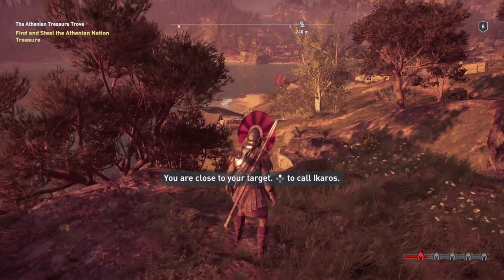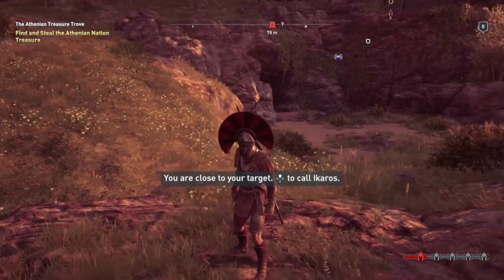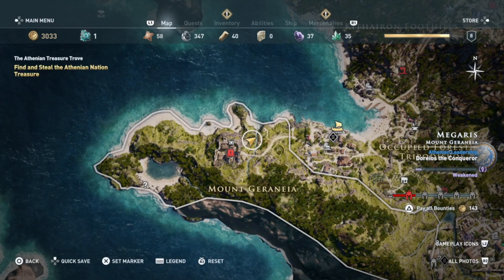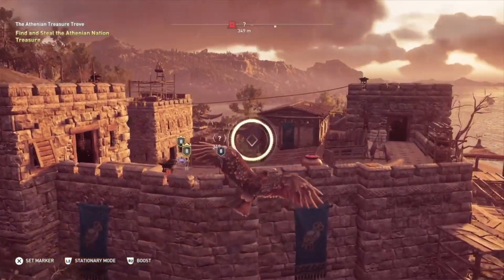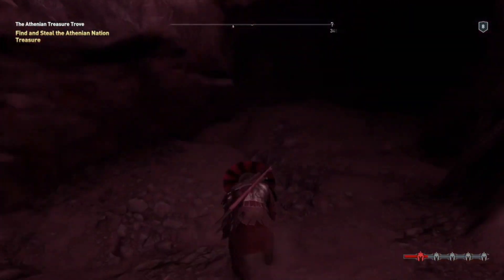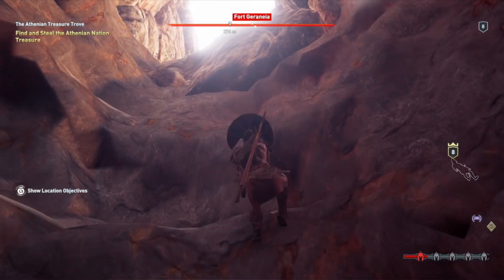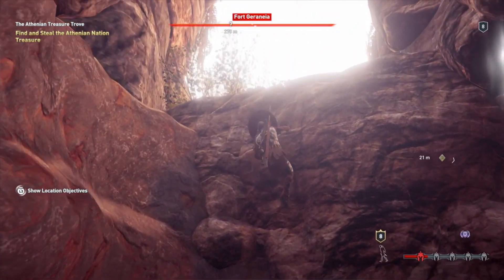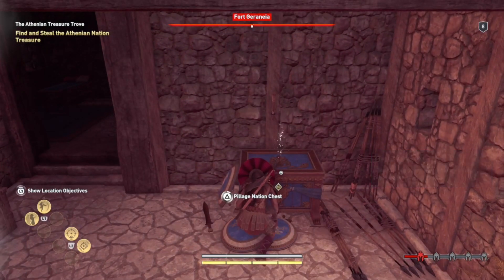ACO- Find & Steal The Athenian Nation Treasure* MEGARIS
Just showing a quick tutorial on Assassin Creed Odyssey for "Find & Steal The Athenian Nation Treasure". Thanks and Love you all!!